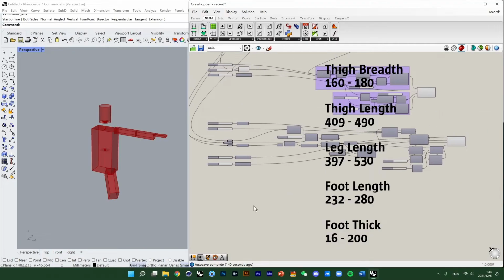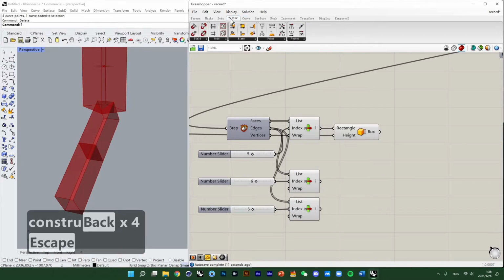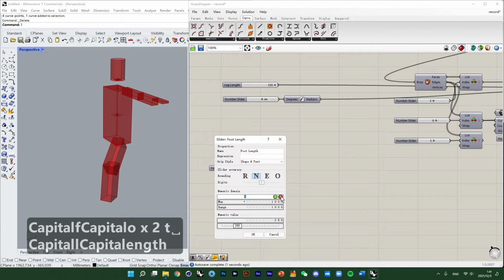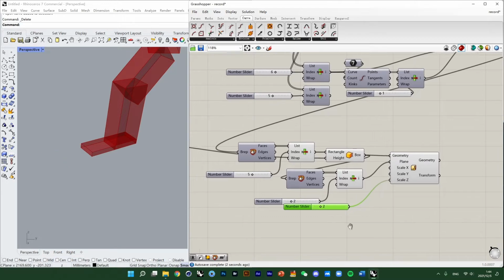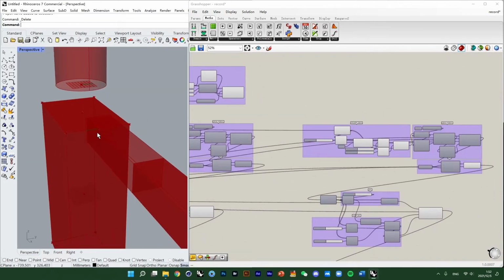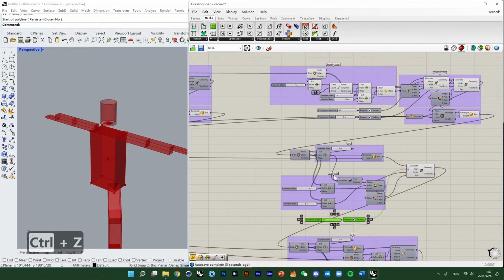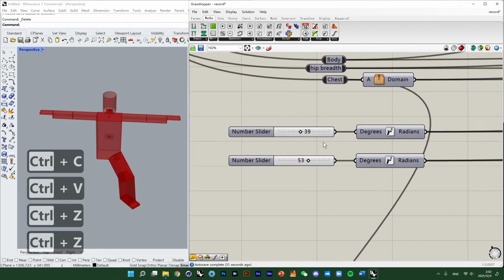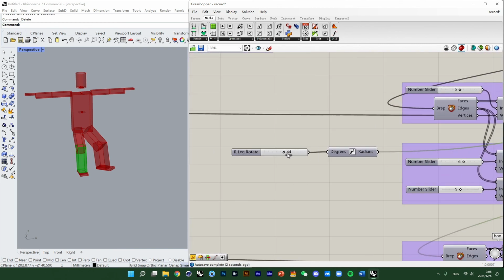[Toolman] 08 - Character Part4: leg foot and mirro setting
Toolman is a grasshopper tutorial.
produced:
Maoqi Liu
Master Desgin
Fachhochschule Potsdam
Mentor:
Prof. Sabastian Meier
Fachhochschule Potsdam.

In this episode, we will build Leg foot and Mirro setting